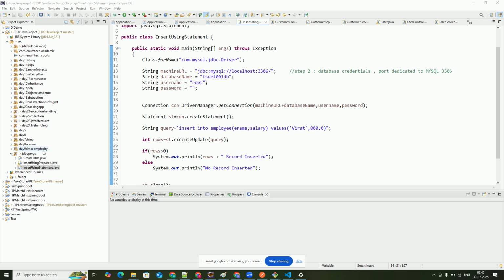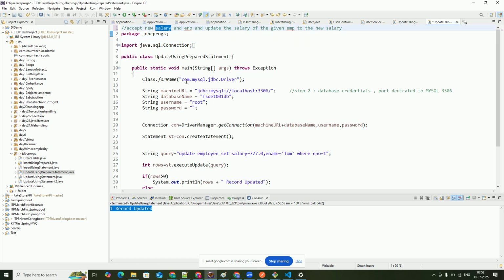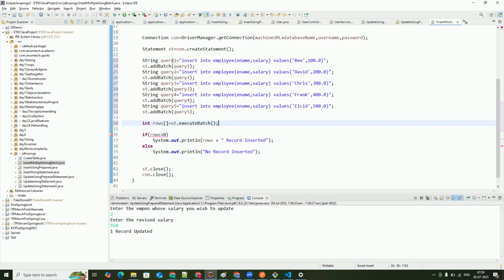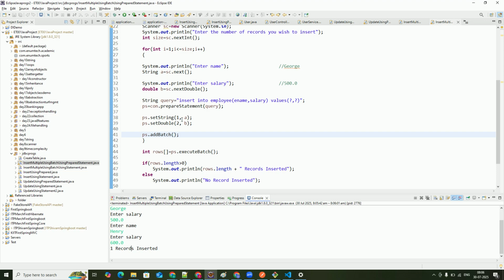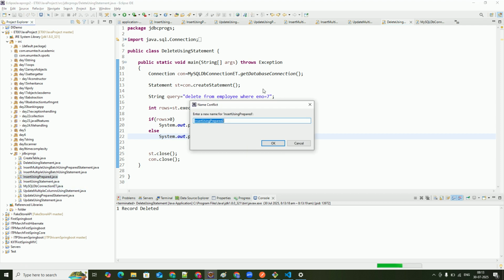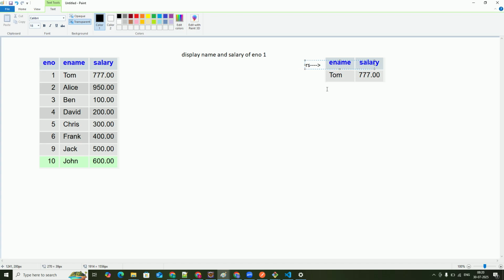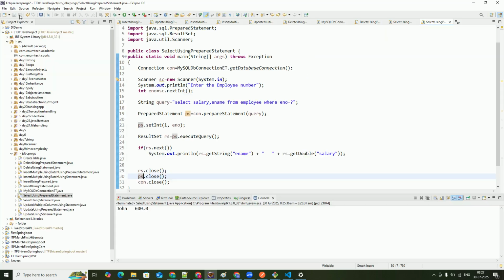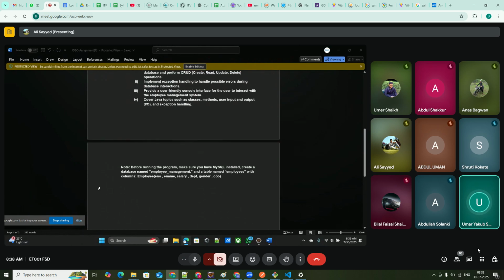FSD Batch ET001 -Day 53 JDBC part 2 - update,delete,select using Statement PreparedStatement